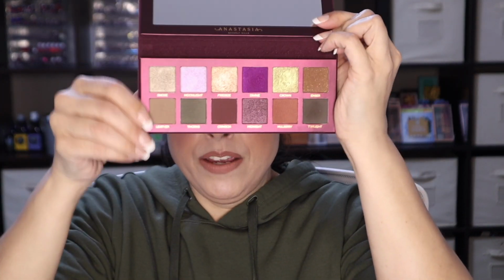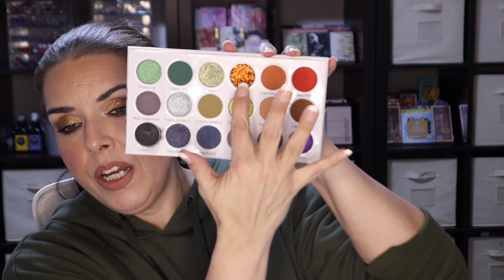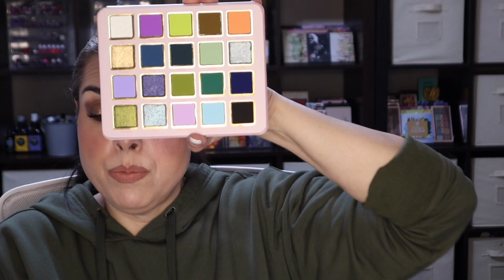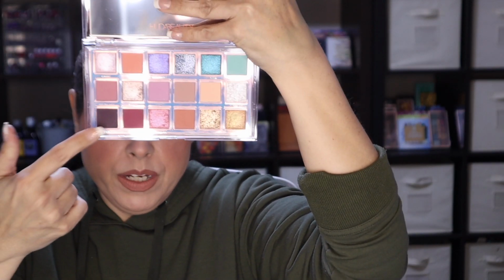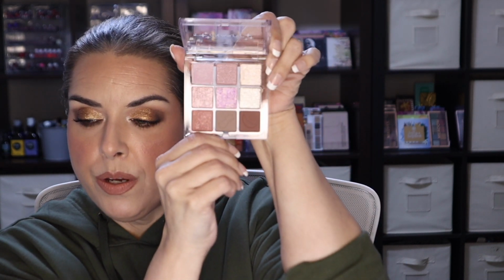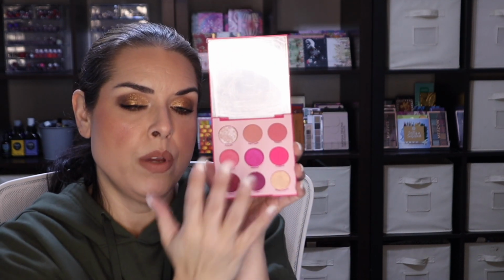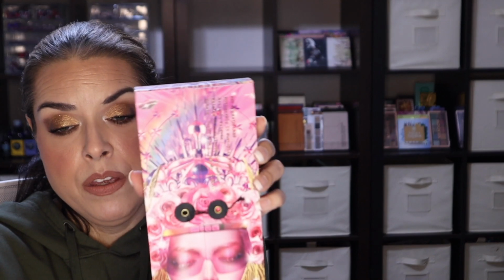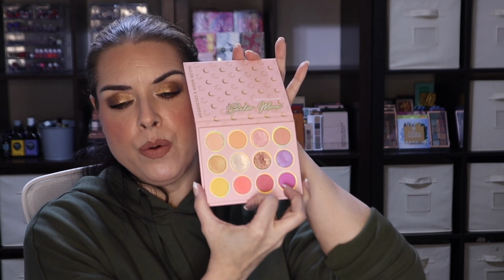Massive Eyeshadow Palette Collection & Declutter Part 1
I have decided I’m going to be having a lot of the palettes for sale in a Facebook group, here is the link if you would like to join

PM me on Facebook if you join & I’ll make sure to tag you when I post the sale. I am Jennifer Esquivel on Facebook. Feel free to send a friend request!

I forgot to post the total number of palettes I started with, kept & decluttered, so here are the numbers:

Total Started with: 641
Total Kept: 383
Total Decluttered: 258